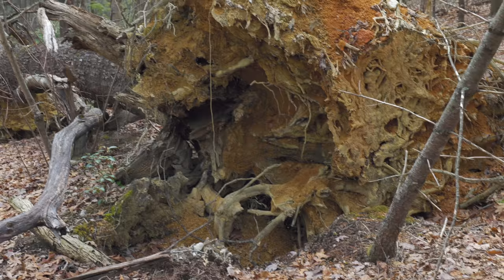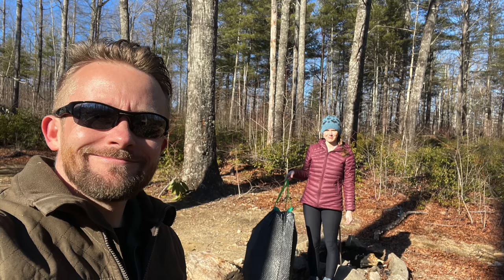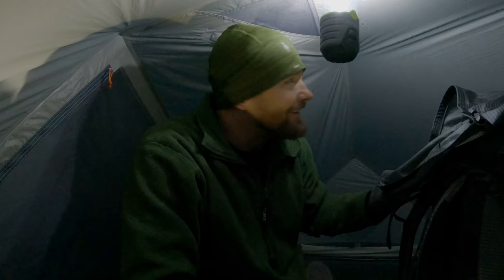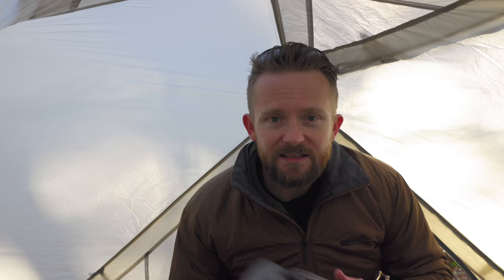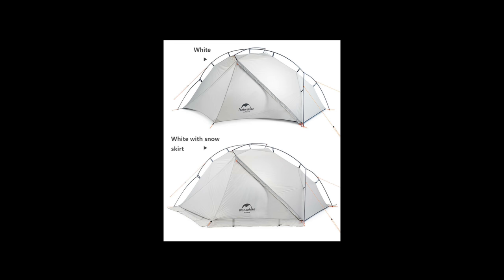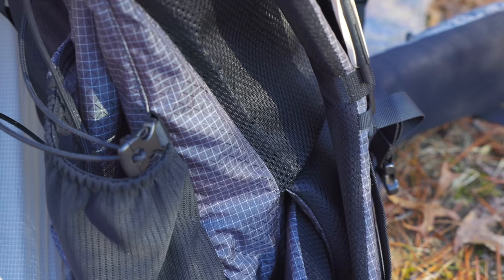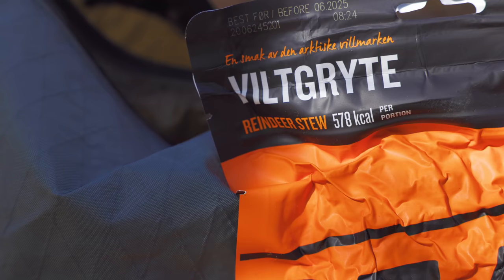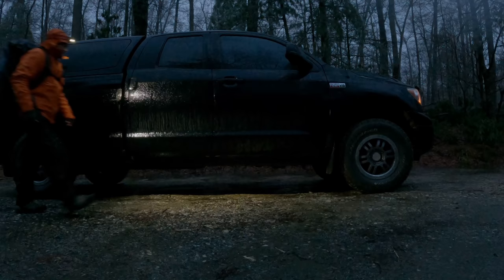After the Camp for the Attacked by a Thunder Ice Storm in the Middle of the Night Adventure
You've seen the adventure now learn about all that you didn't see along with additional details concerning the gear used on this adventure.

This is After the Camp for the Attacked by a Thunder Ice Storm in the Middle of the Night - Budget Gear Camp

or